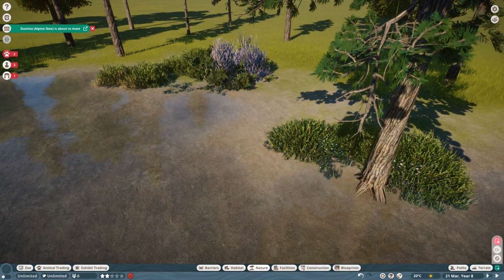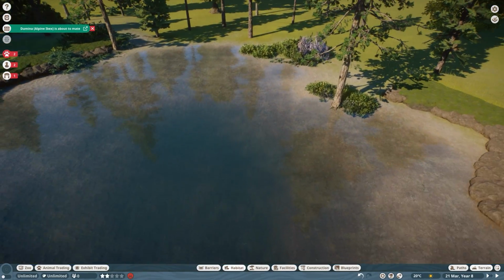Most Magical Deer Lake - Hirscheck Black Forrest - Planet Zoo Episode 1 S02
Deer Lake - Hirscheck - Wildlife Reserve Black Forrest - Planet Zoo Episode 1 S02
/ Planet Zoo Gameplay / Speedbuild / European DLC/ mediterranean DLC / Planet Zoo Restaurant / Entrance / Zoo Backstage / Black Forest / Common Deer

SOCIALS:
Guilded

Epedemic Music Sound.
Specs:
i9 10850k
RTX 2080Ti
64GB DDR4